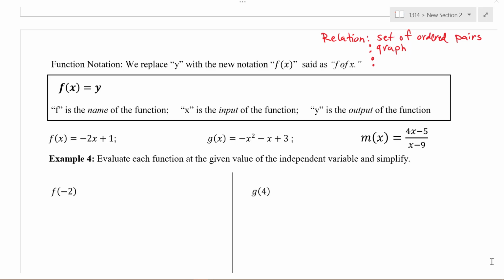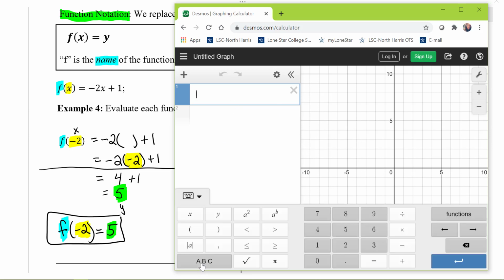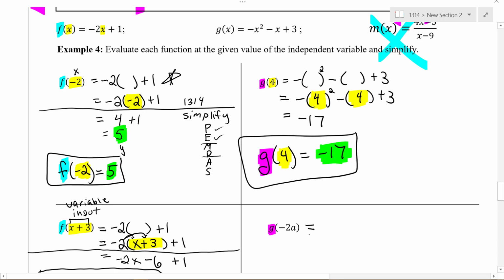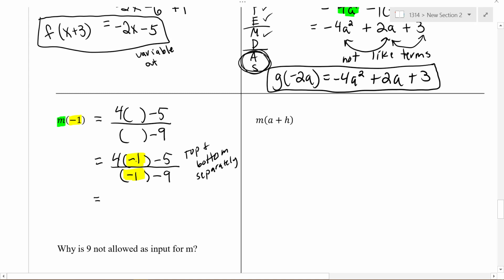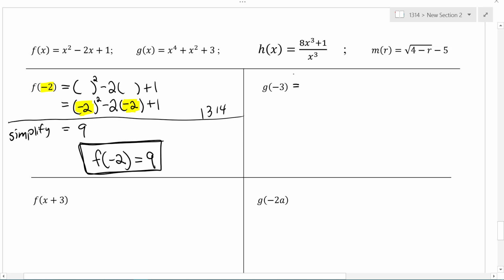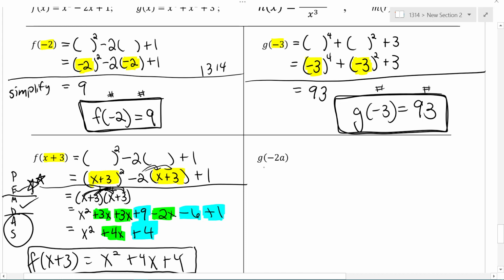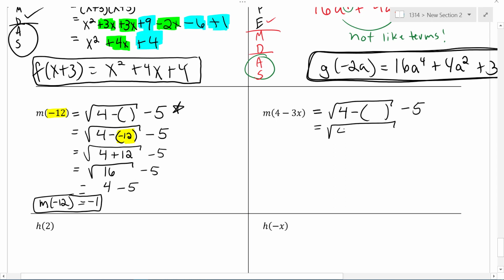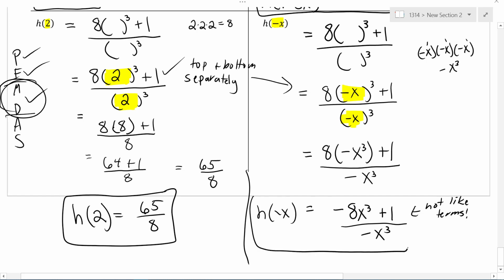1314 Function Notation